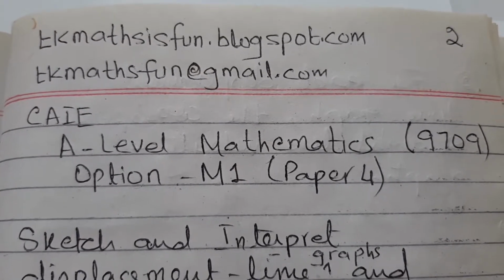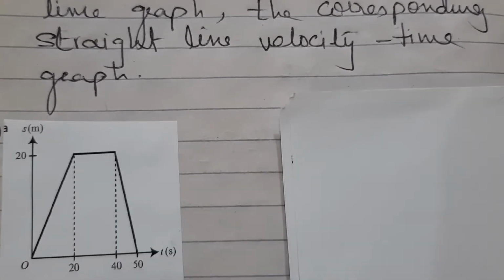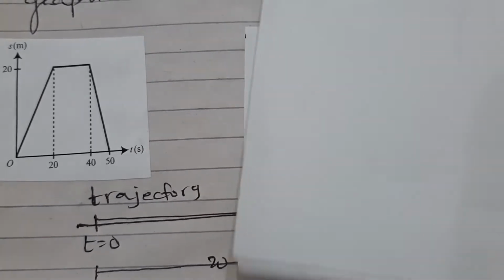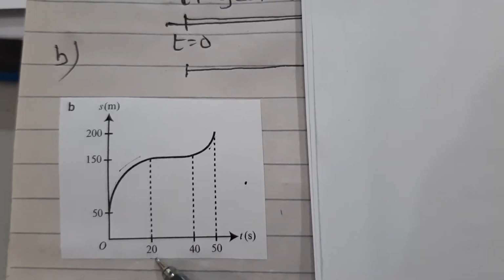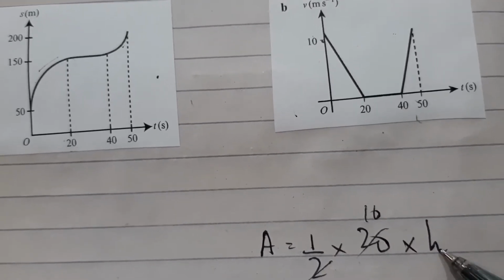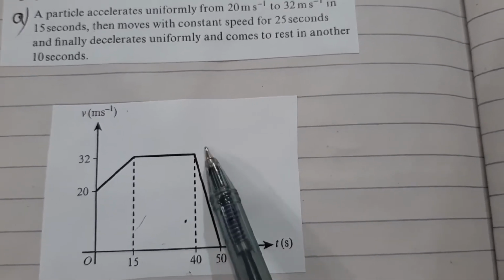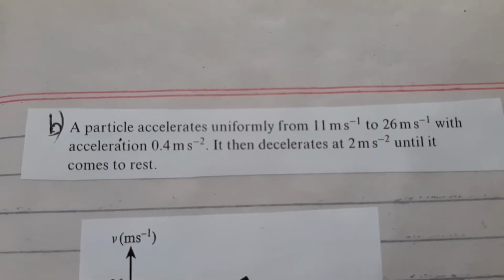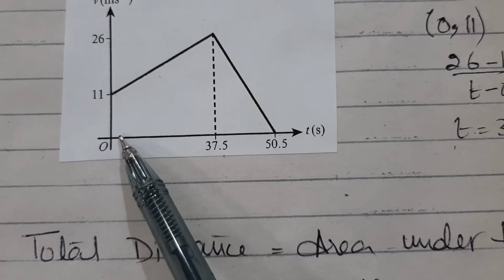TKMaths A Level M1 Sketch and interpret of s t and v t graph part 2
This video explains the sketch and interpretation of displacement time and velocity time graph.
It covers the part of the syllabus of Kinematics of M1 - A Level mathematics. It is part 2. The rest of the videos link are given below.